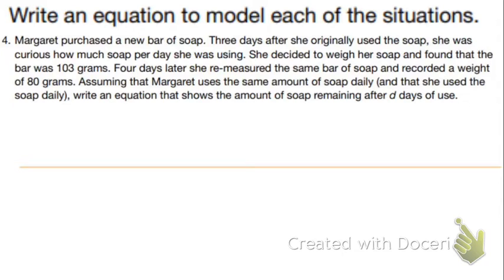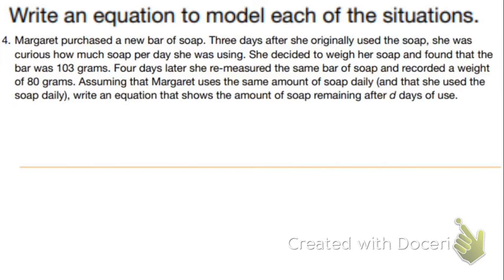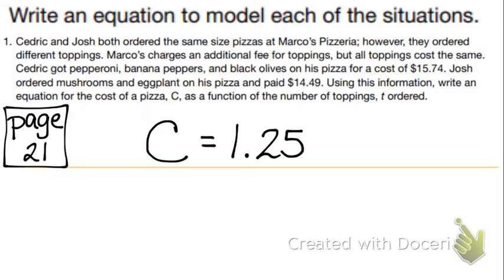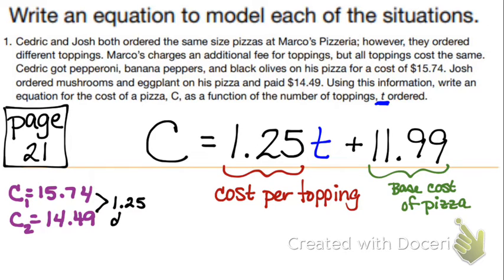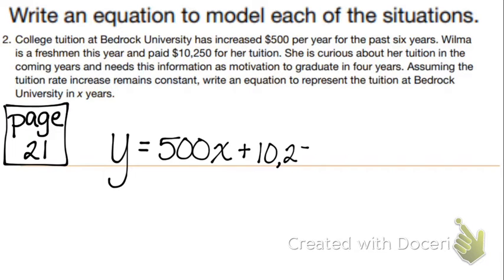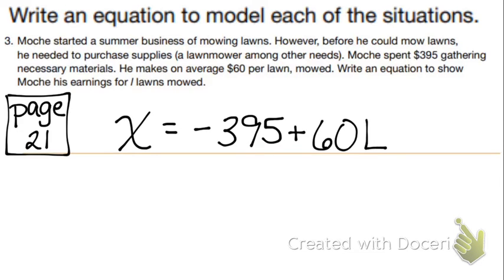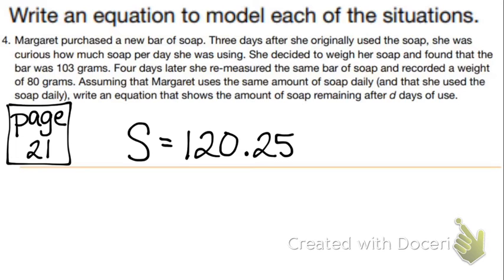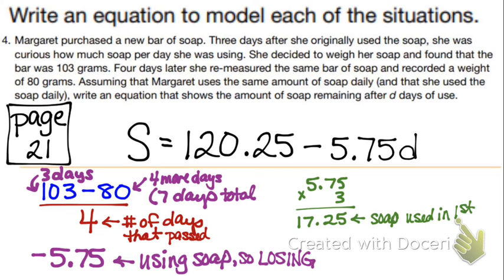PRIME Math Thursday 1-13 Modeling Functions